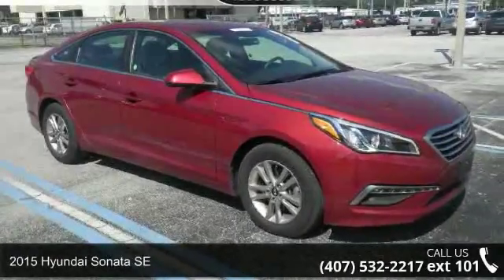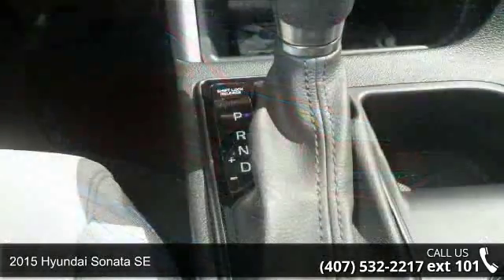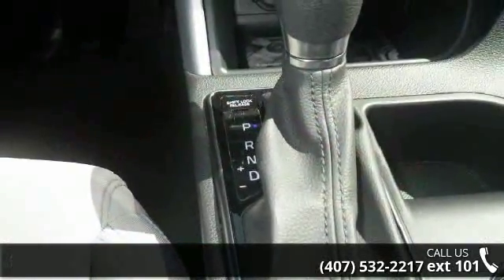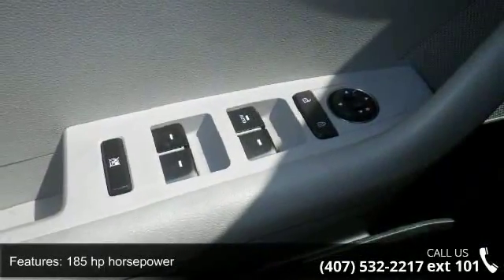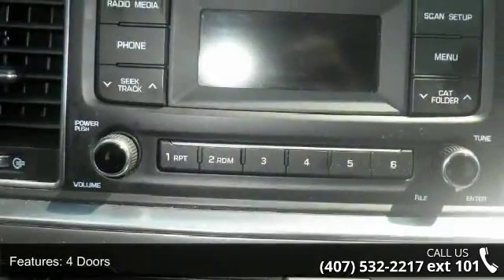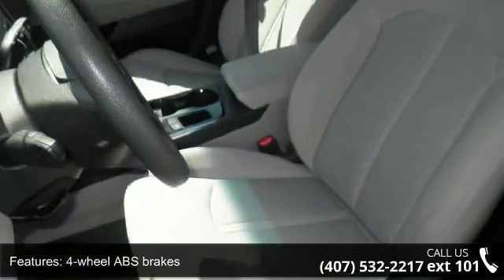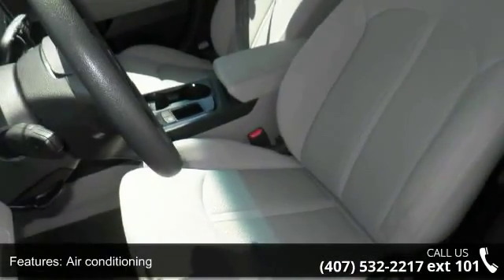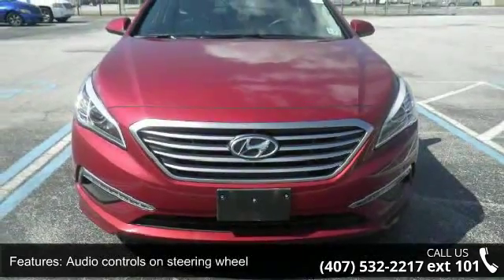2015 Hyundai Sonata SE - Orlando KIA West - Orlando, FL 3...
**Q-CERTIFIED 2yr/100,000 Mile Limited Powertrain**, **Balance of Factory Warranty**, **ONE OWNER**, *Clean AUTOCHECK no Accidents, *Full Safety Inspection, **150 point Inspection**, and *FAST SERVICE. Q-Certified Used Certified and Gray w/Premium Cloth Seating Surfaces. to view a Free Price Check! Want to save some money? Get the NEW look for the used price on this one owner vehicle. Previous owner purchased it brand new! Buying an used car can be a risky proposition, but with the protection of pre-owned certification, you won't be left out in the cold as soon as you drive off the lot. Q-Certified Pre-Owned means you not only get the reassurance of up to a 2 yr/100,000 mile limited powertrain warranty, but also a 150-point inspection/reconditioning, 24/7 roadside assistance, trip-interruption services, rental car benefits, and a complete vehicle history report.